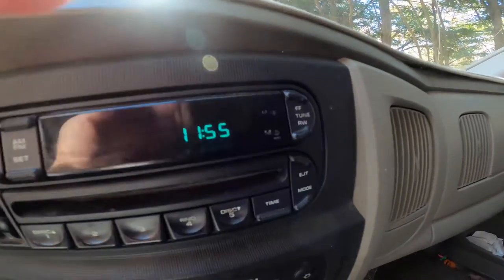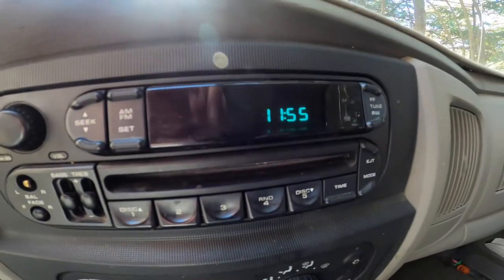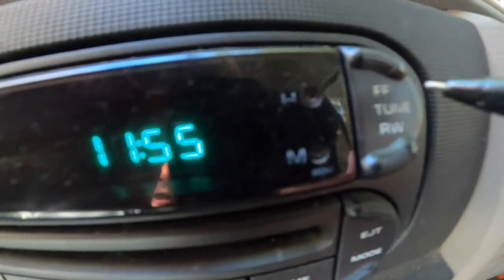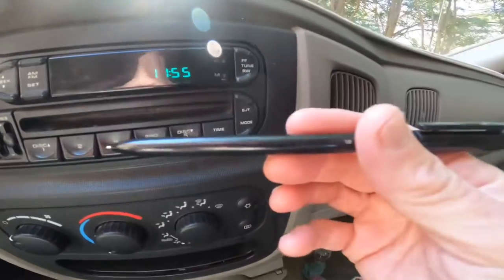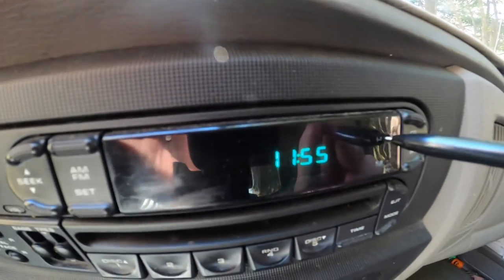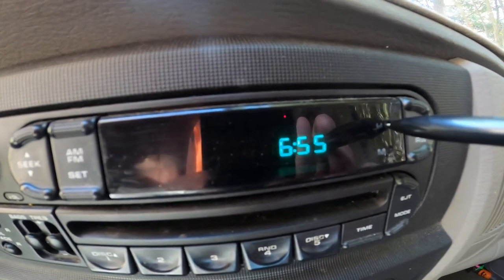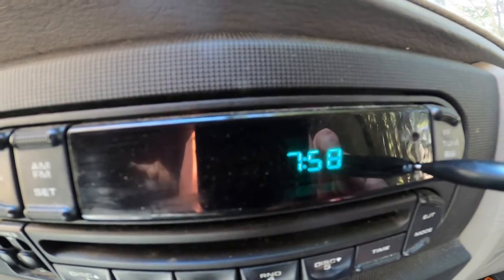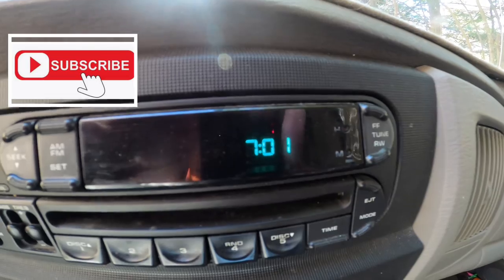How To Set The Clock In A Dodge Ram 1500 Truck.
This videos shows how to set the clock in a 2002 Dodge Ram 1500 truck